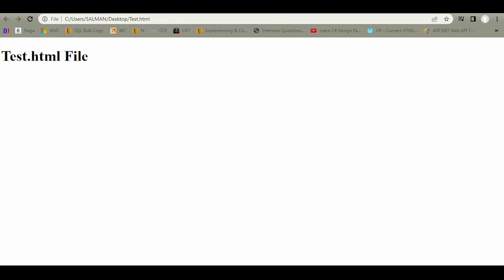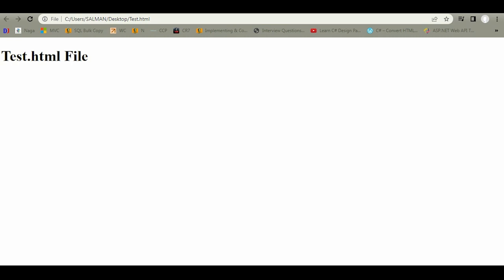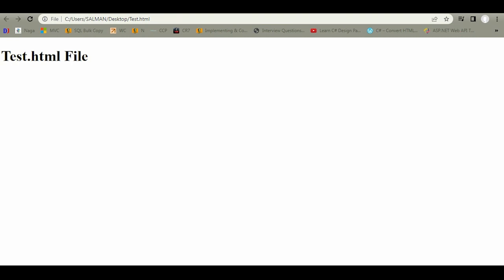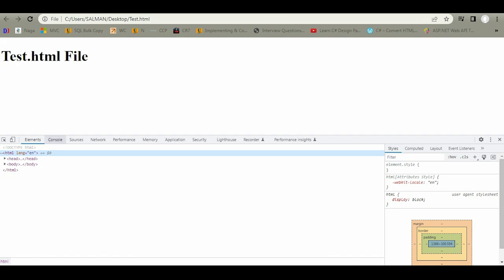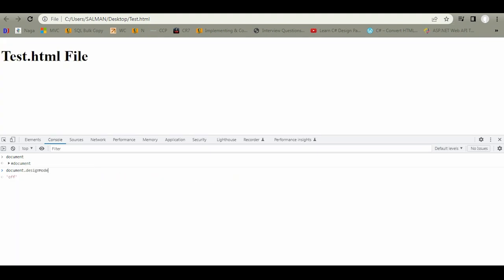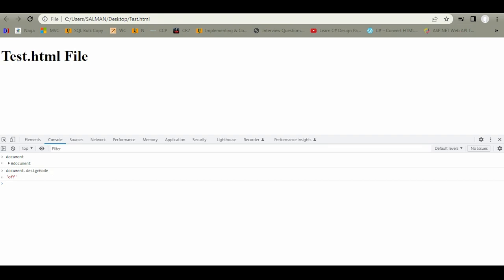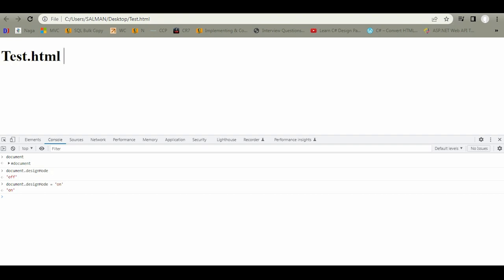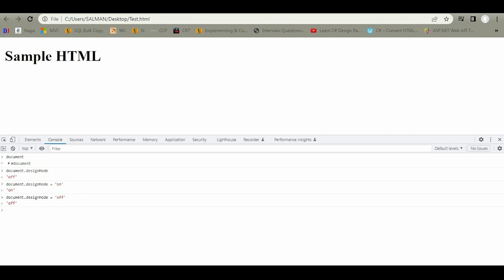Document DesignMode With HTML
Welcome to the ultimate guide on Document Design Mode with HTML! In this tutorial, we'll delve deep into the intricacies of designing and structuring documents using HTML. Whether you're a beginner looking to enhance your web development skills or an experienced coder aiming to refine your document design, this tutorial has something for everyone. Join us on this journey as we explore the principles, techniques, and best practices for creating visually appealing and well-structured documents using HTML.

Thanks,
vcreations tech